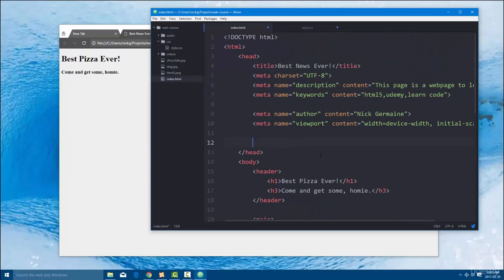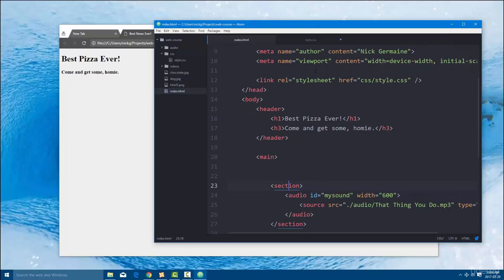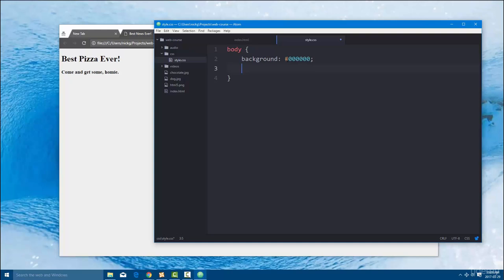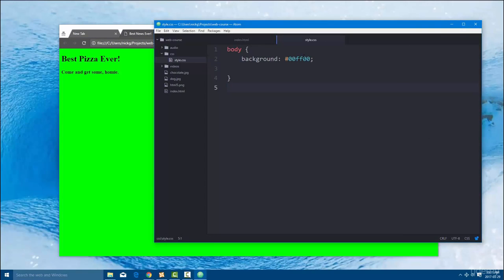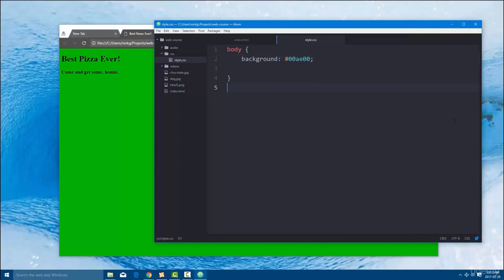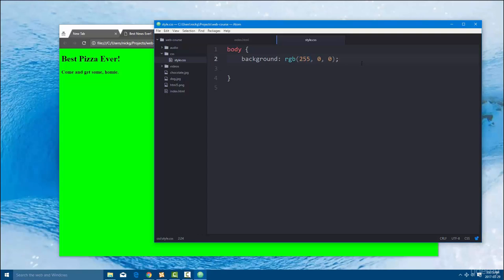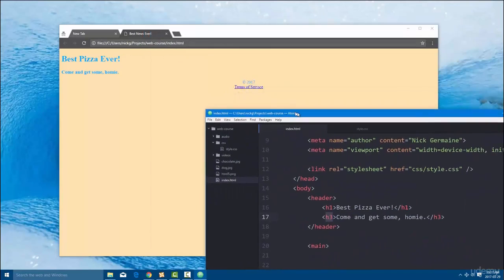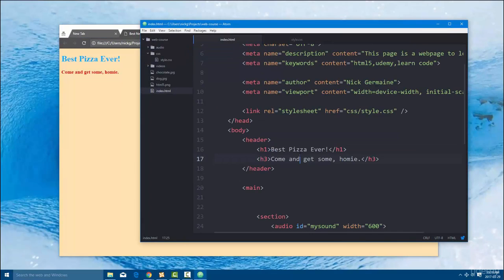22. Targeting color and background.mp4